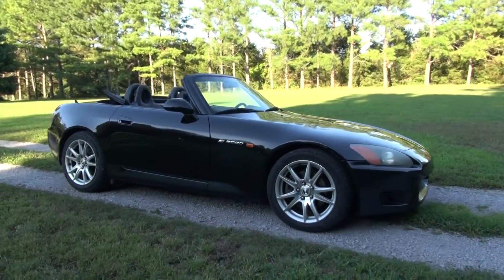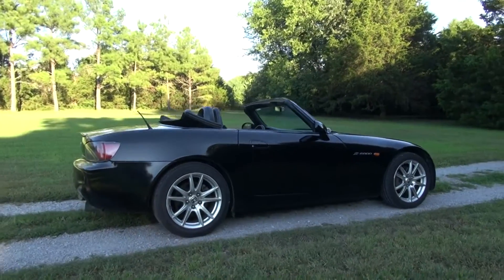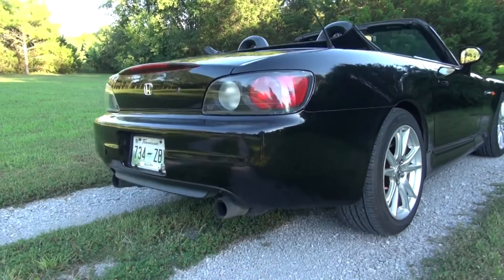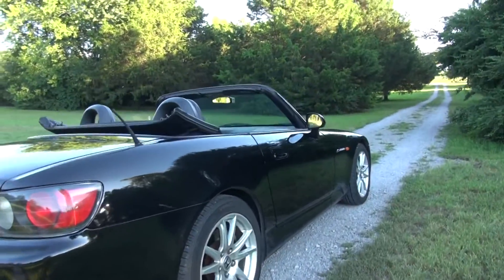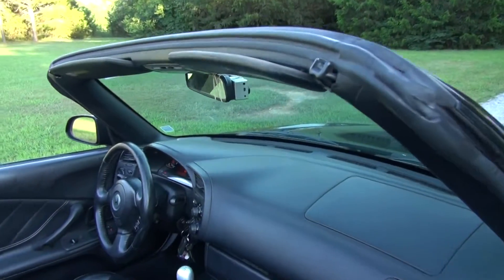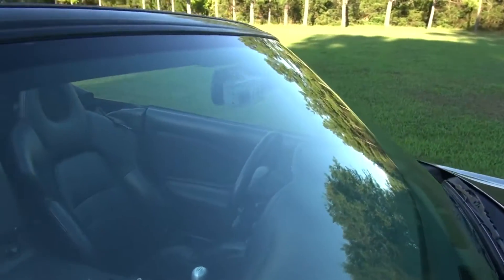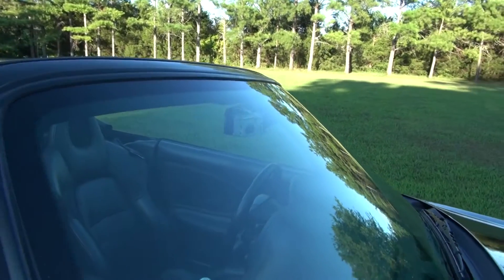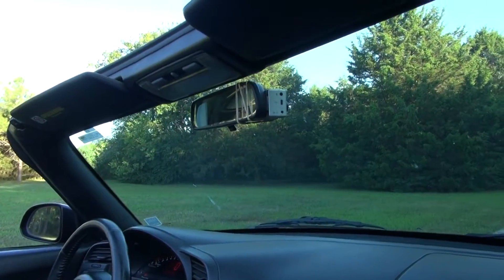My GoPro Wind Noise Fix for Cars: Honda s2000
Someone besides me wasn't happy with the results of mounting a GoPro anywhere on the outside of a car because of wind noise.

I found that mounting it on the rearview mirror took care of the wind noise and gave a better view than the dash mounted videos that I've seen.

Besides that, you don't have to worry about it flying off of the car at high speeds or taping a mount to your paint job.

I hope this helps others that are looking for a solution.